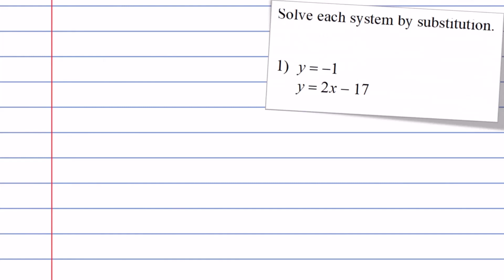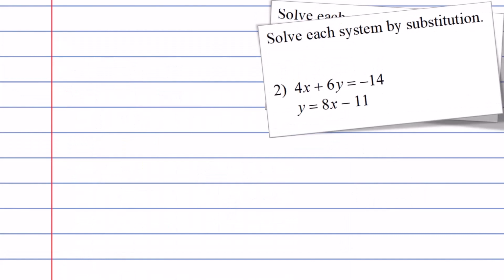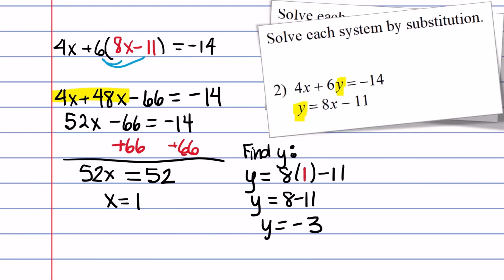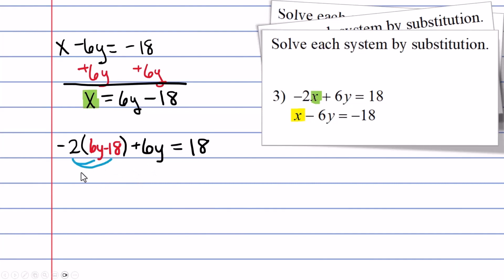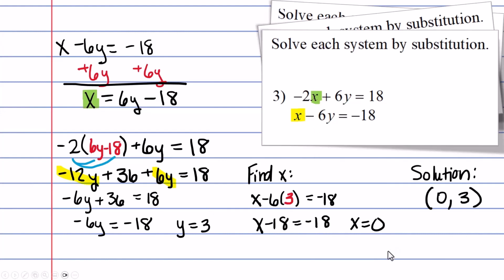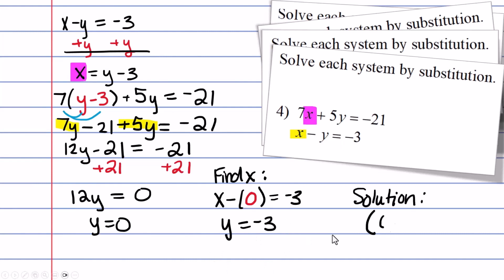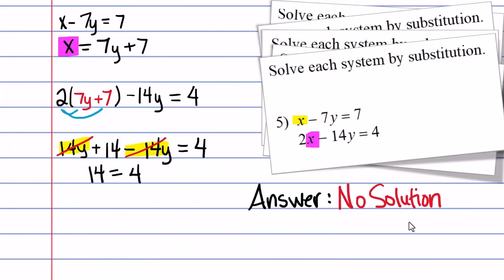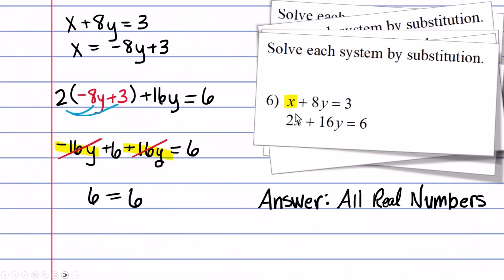Learn Substitution The EASY Way Without Getting Stuck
Let's learn how to solve these tricky problems! This video tutorial explains how to use the substitution method to solve systems of equations.

Algebra teachers will want you be know how to solve a system 3 ways: